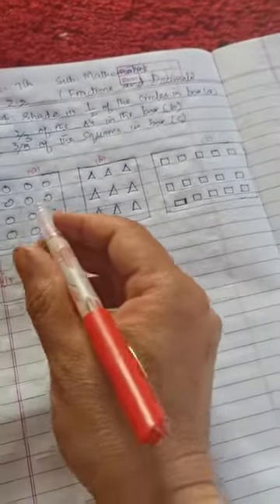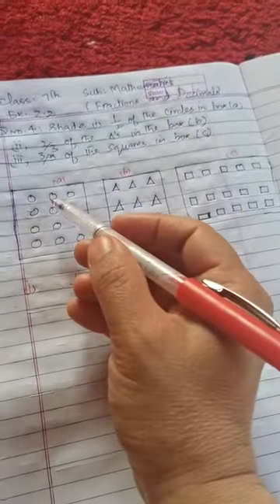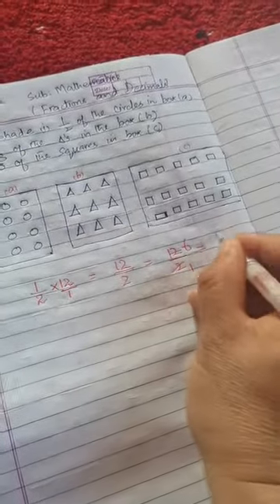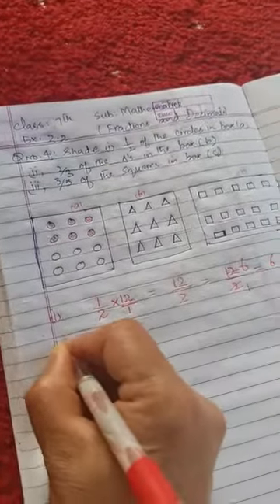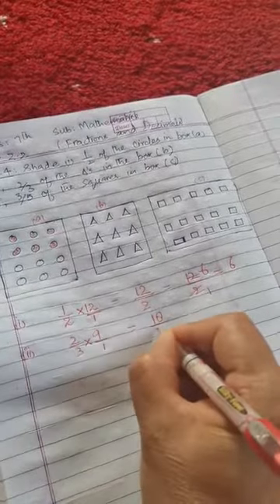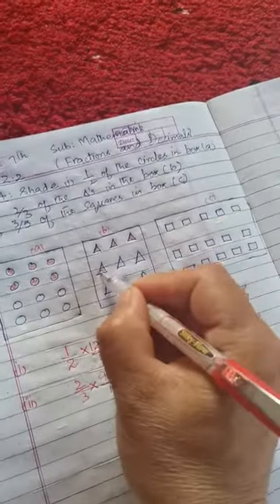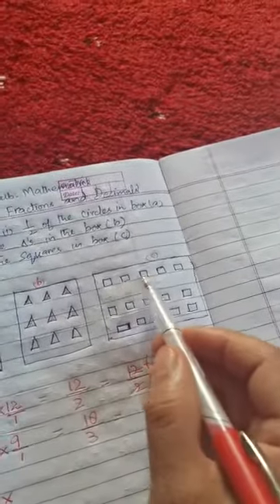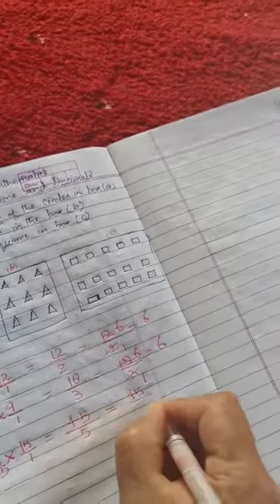Class 7th maths fractions and decimals Q no 4 of ex. 2.2